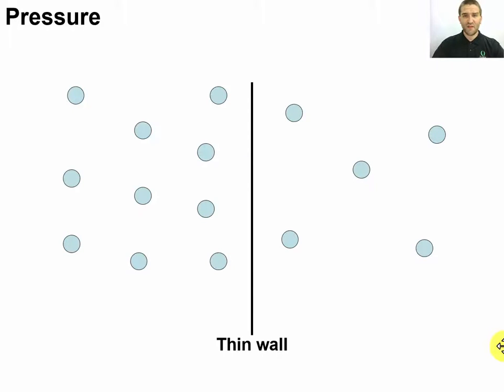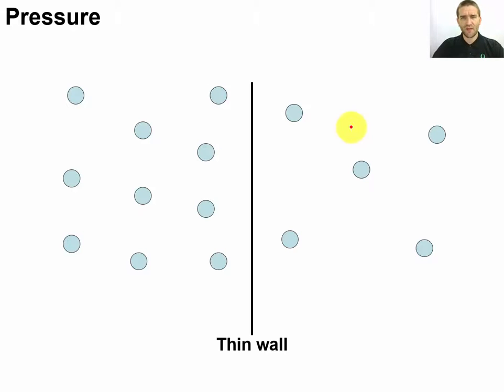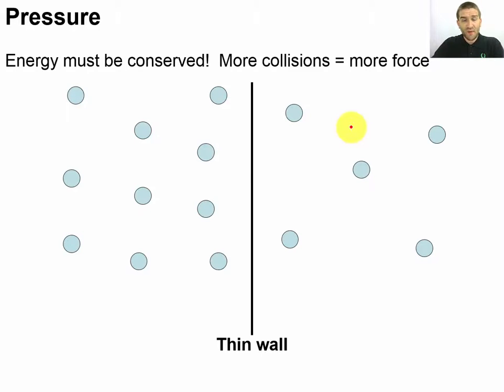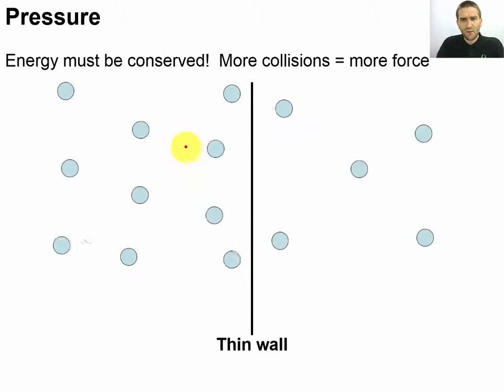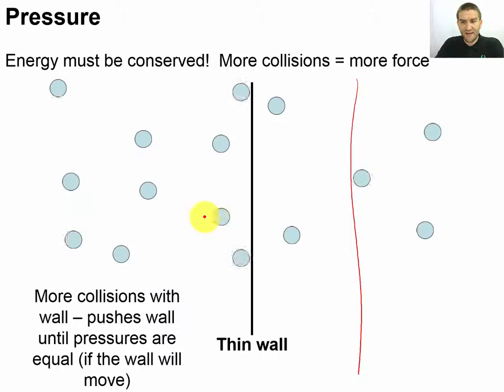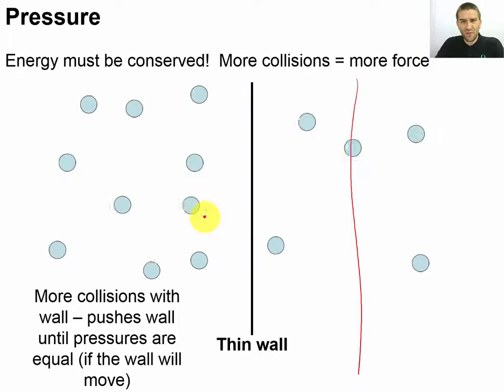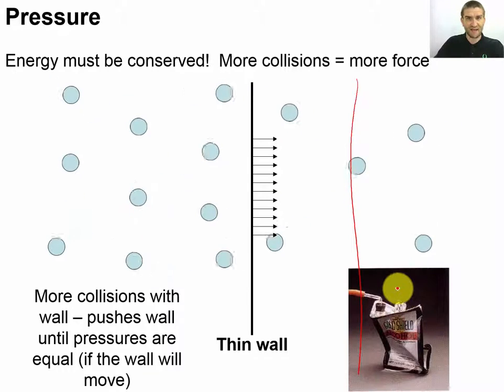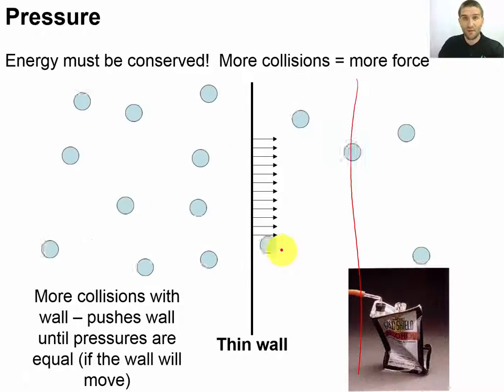Chapter 11 - 09 - Pressure